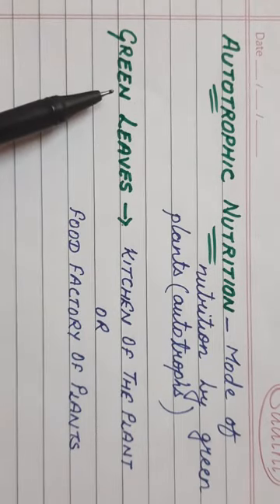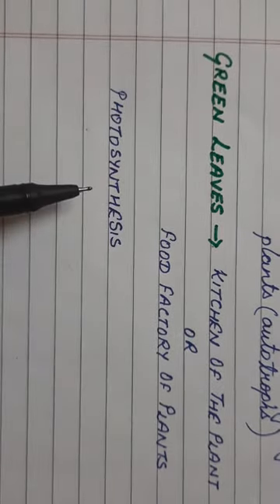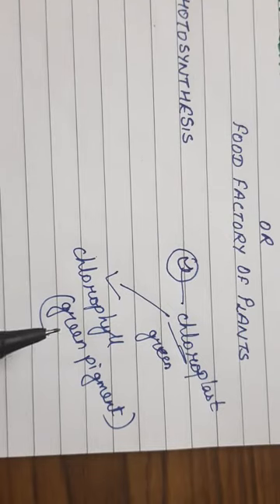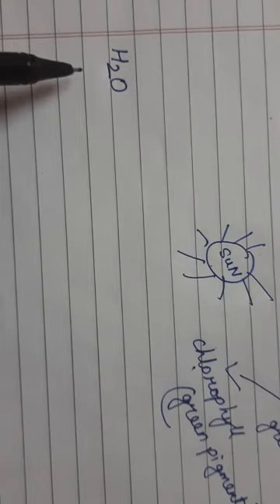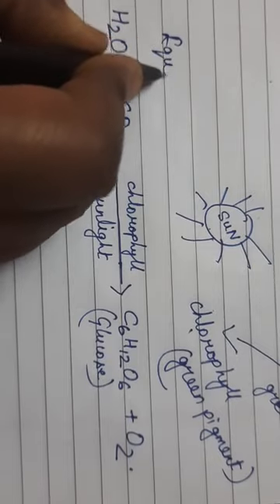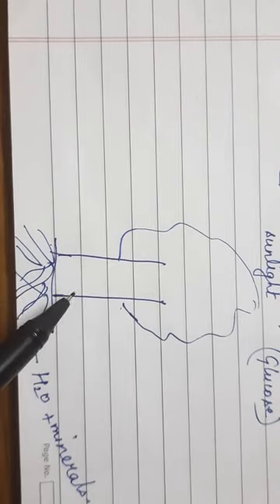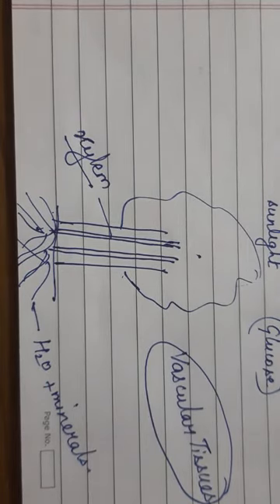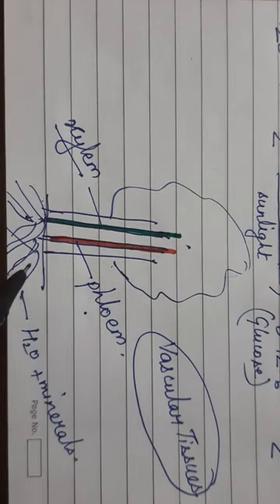2021- CLASS-7, SCIENCE, AUTOTROPHIC NUTRITION